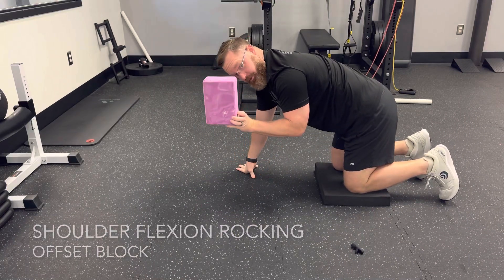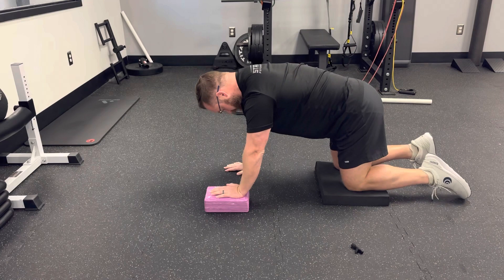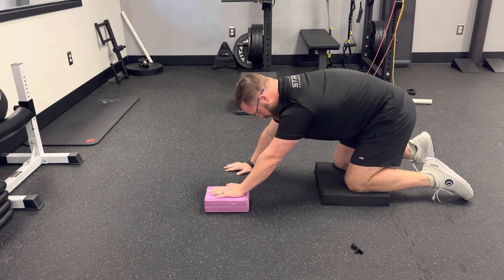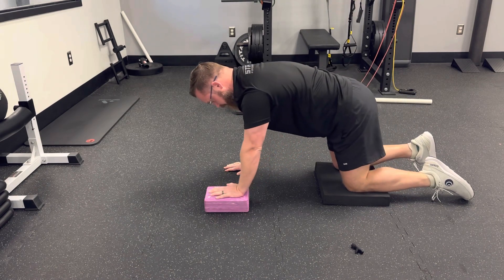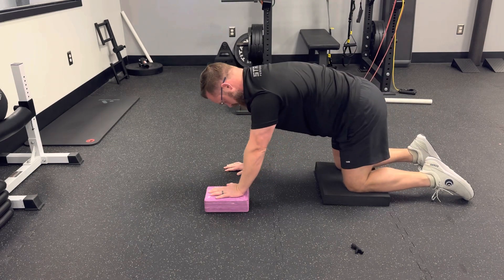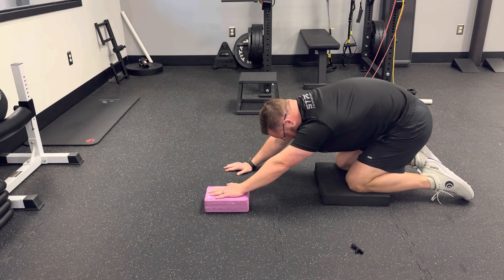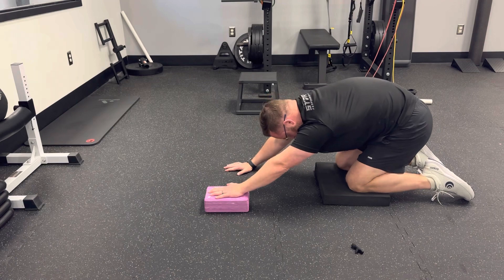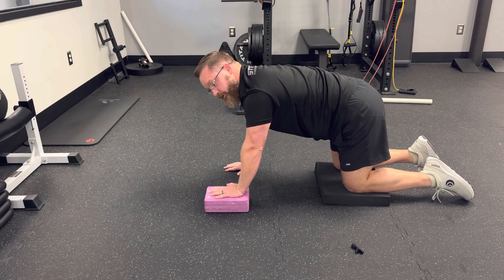Offset quadruped shoulder flexion rocking